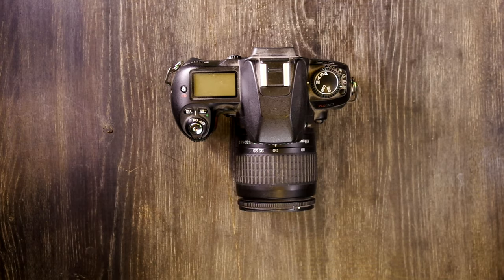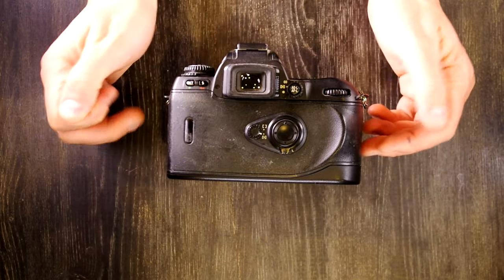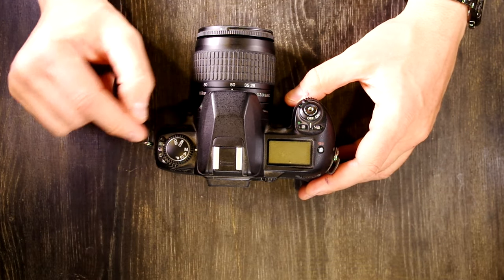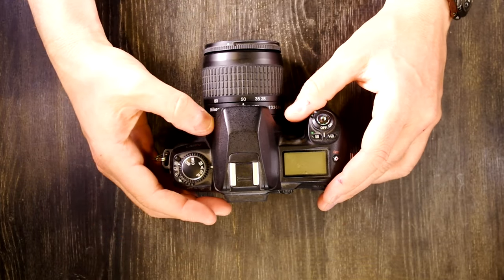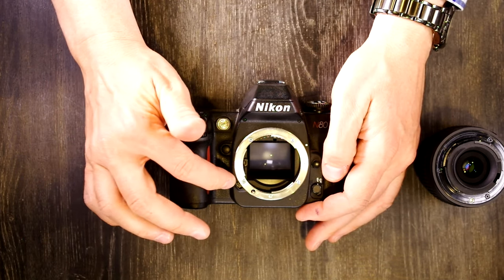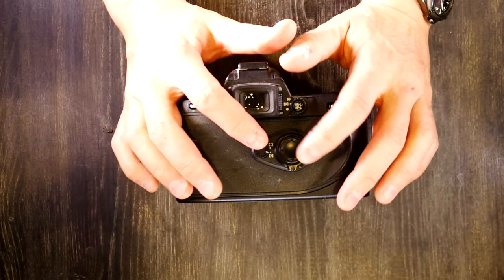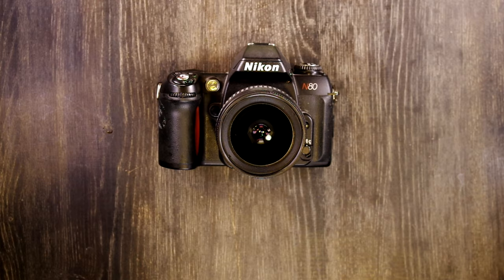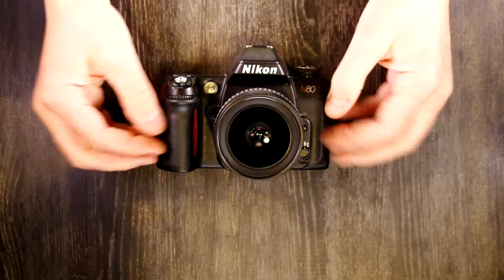Nikon N80 (F80) Video 1: Interface | Features, Buttons, Functions, Overview, Shooting Modes, & Dials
Nikon's N80 (F80), essentially an F100 with a few features removed, is a viable alternative to the higher-end Nikons of the day like the F100 and F5. The N80 had an astounding nine-year production run at a time when most camera models of its class only lasted two or three. That production run is a testament to how well made, how well liked, and how popular these cameras were. If you want a camera that can do essentially everything you need but with less weight than the F100 and F5, the N80 is a solid choice.

Video Index:
Skip the Intro: 0:15
Nikon N80 (F80) Overview: 0:30
Nikon N80 (F80) Features -- Top: 3:55
Nikon N80 (F80) Shooting Modes): 4:42
Nikon N80 (F80) Features -- Front: 6:53
Nikon N80 (F80) Features -- Sides: 8:10
Nikon N80 (F80) Features -- Back: 8:19
Nikon N80 (F80) Features -- Inside: 10:09
Notes on the Nikon N80 (F80): 11:34
Things NOT to do with your Nikon N80 (F80): 12:35
Like this Video and Subscribe to the David Hancock Channel: 14:27